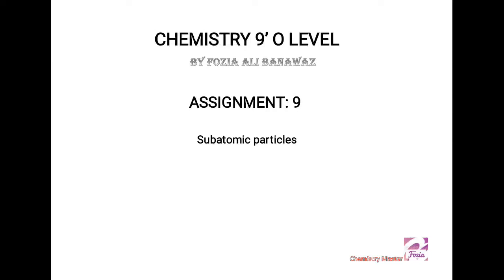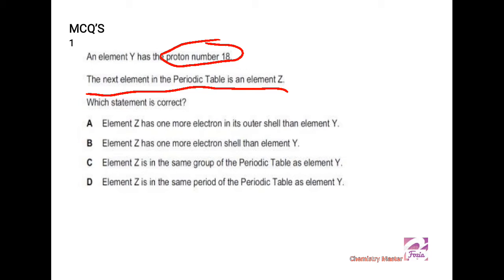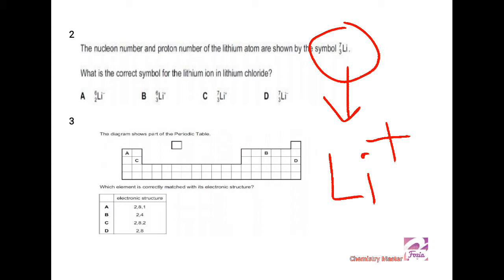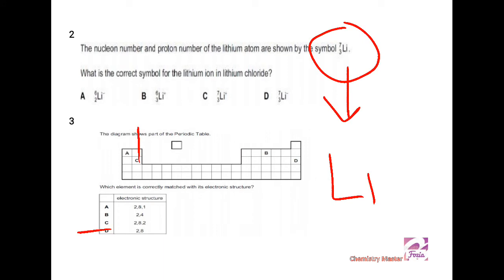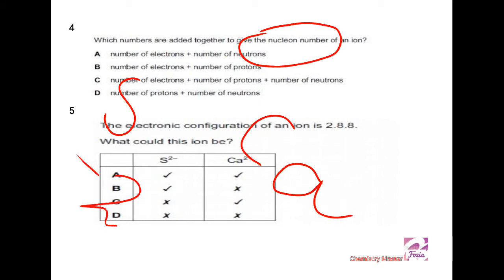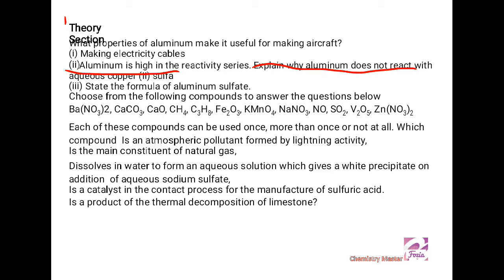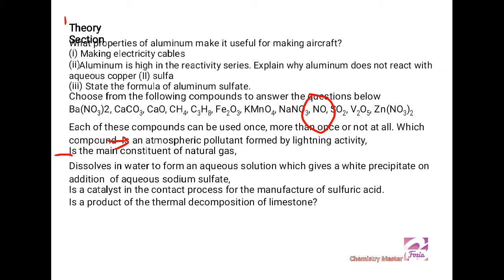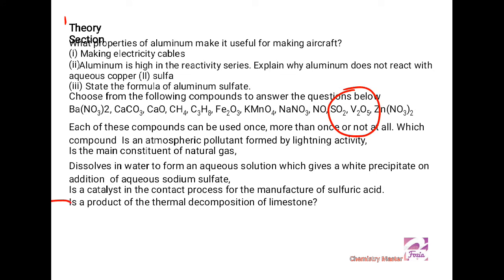Subatomic Particles GCE O Level Chemistry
WORKSHEET CLASS 9 O LEVEL CHEMISTRY SUBATOMIC ARTICLES